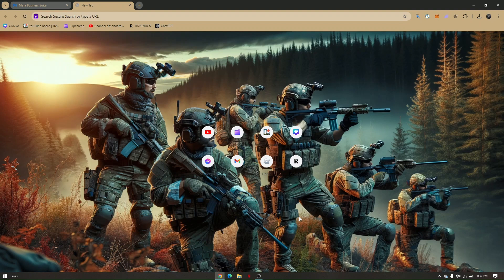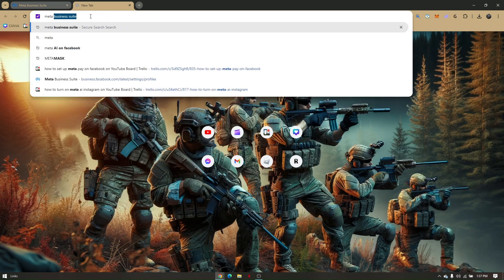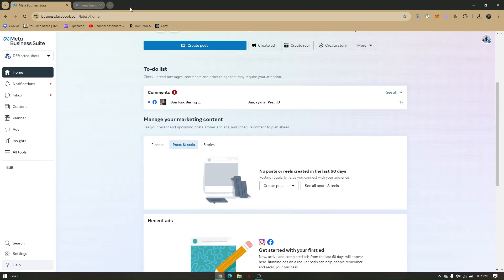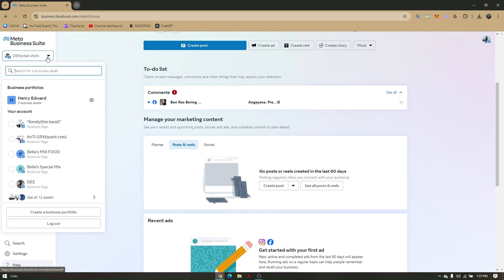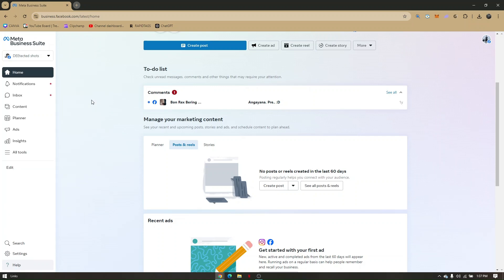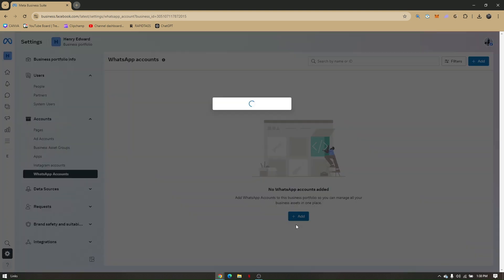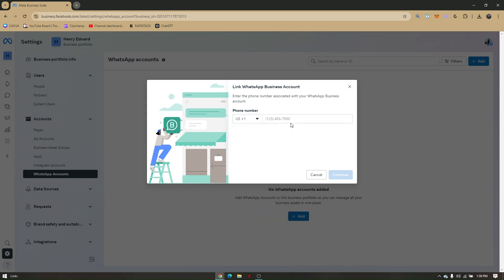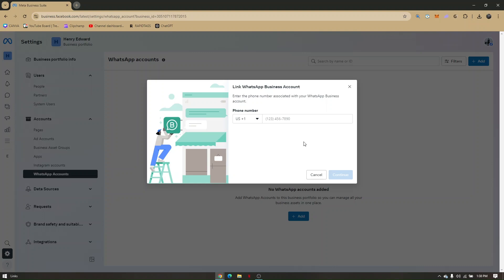HOW TO VERIFY WHATSAPP BUSINESS ACCOUNT 2026! (FULL GUIDE)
In this video I am going to show you how to verify your WhatsApp Business account in 2026 with a full guide to ensure your business stands out. I will walk you through the step-by-step process to apply for verification, including the necessary requirements and tips for increasing your chances of approval.

0:00 INTRO
0:05 VERIFY WHATSAPP BUSINESS ACCOUNT